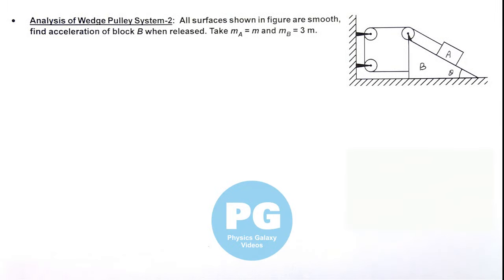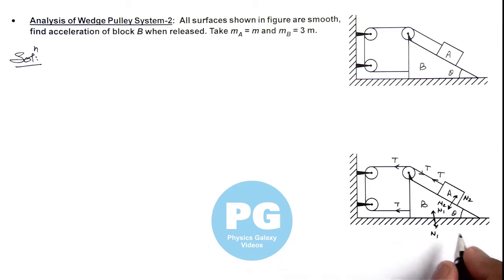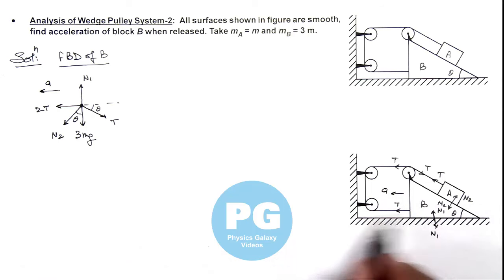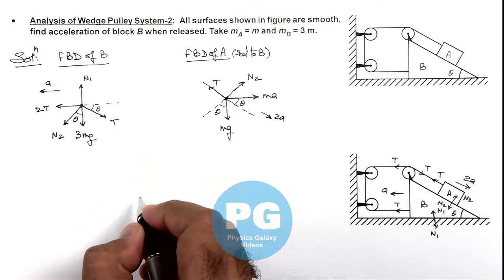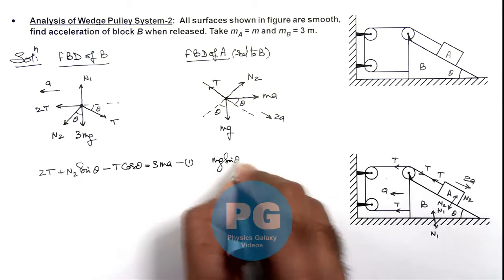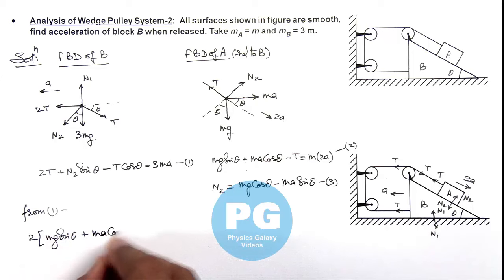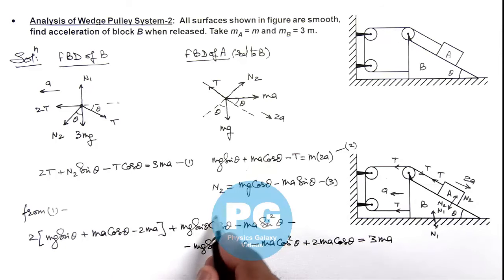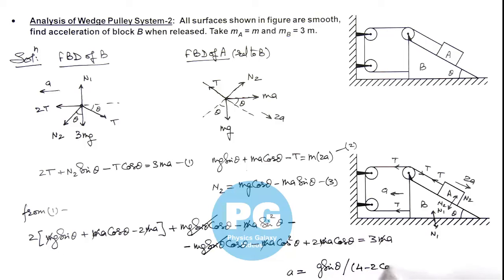Adv Illustrations – Analysis of Wedge Pulley System-2 | Newton's Laws of Motion #15 for JEE Adv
Ashish Arora Sir has taken up a case of Analysis of Wedge Pulley System-2 which is important for select in IIT.